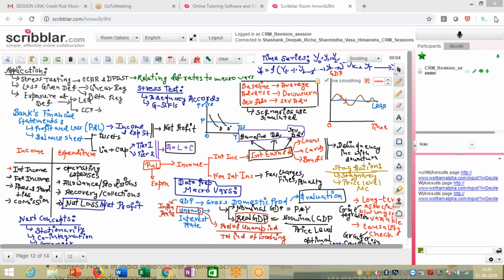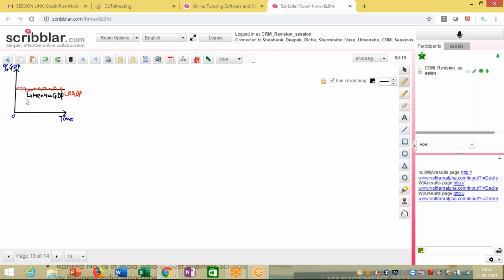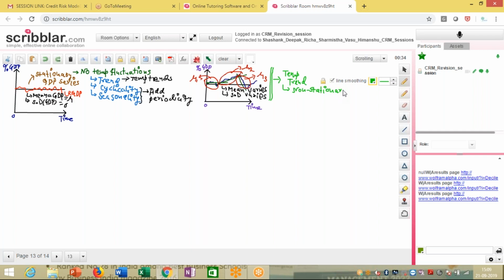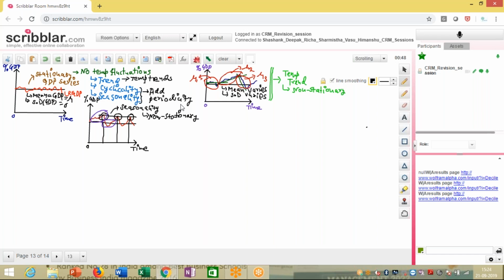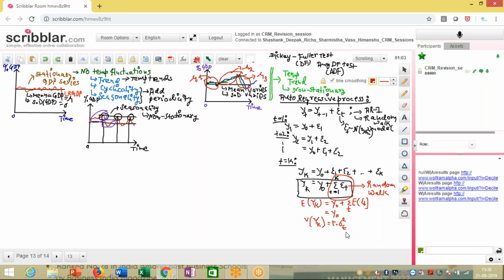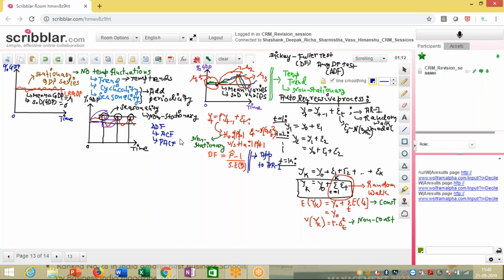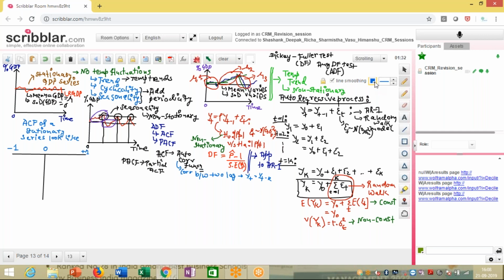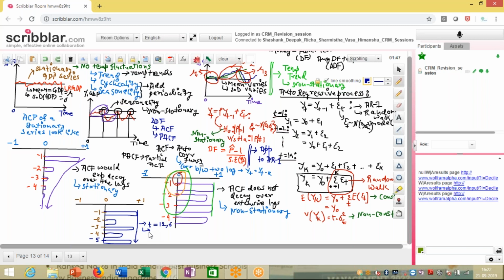03 Comprehensive Capital Analysis and Review: Introduction to Modelling Macroeconomic Variables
The video describes the key checks performed by the modellers on the macroeconomic variables before they are incorporated into the model. The key checks of stationarity, causality are performed on the macroeconomic variables and their transformation. The video discusses concepts like ADF tests, ACF and PACF functions used to assess stationarity of the time series